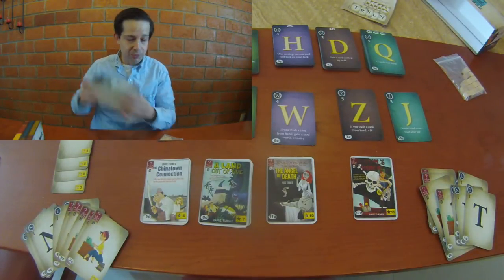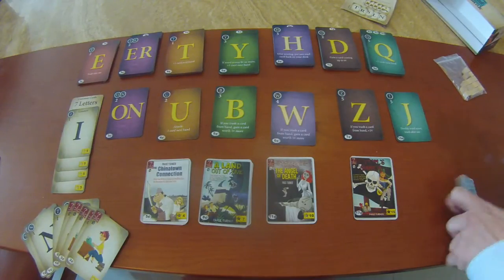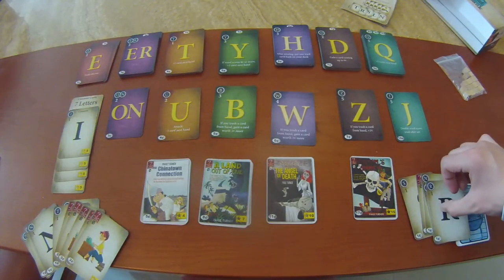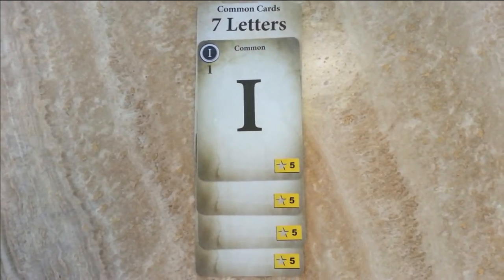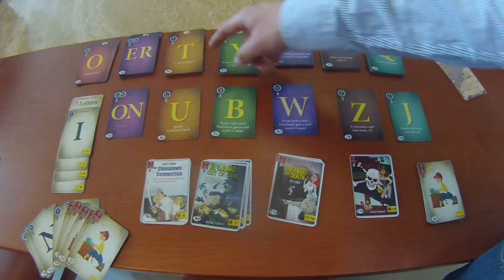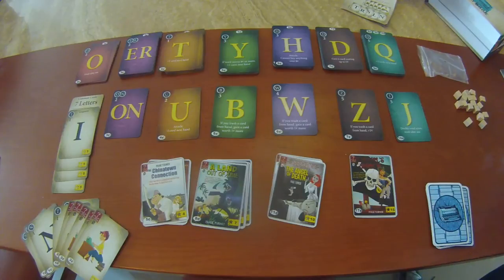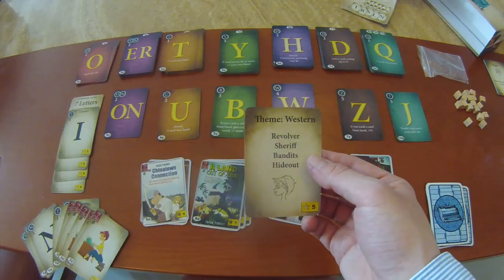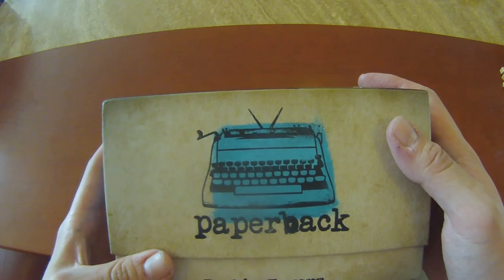Instrucciones de Paperback (Juego de mesa / Board Game)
Aquí te mostramos las instrucciones básicas para jugar Paperback, un juego diseñado por Tim Fowers y publicado por él mismo.